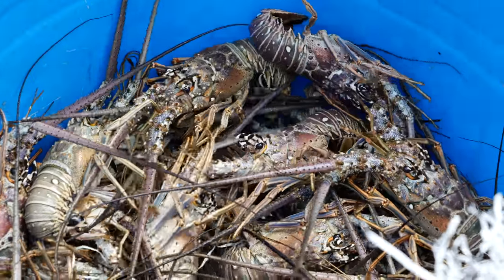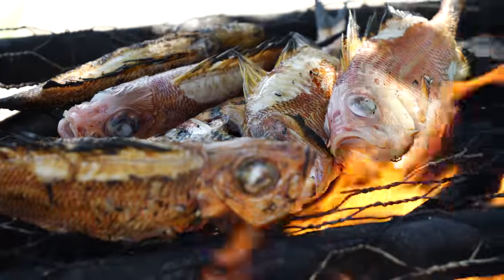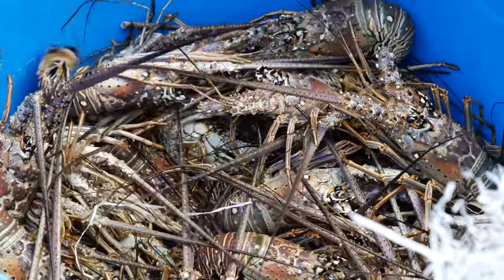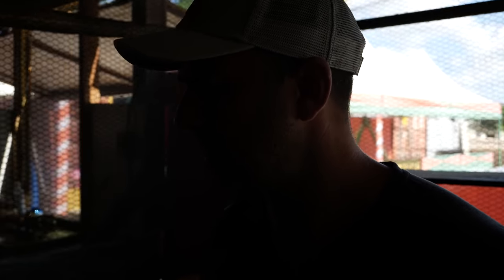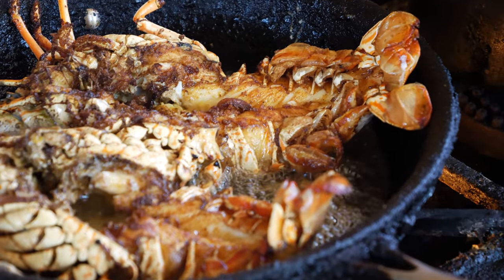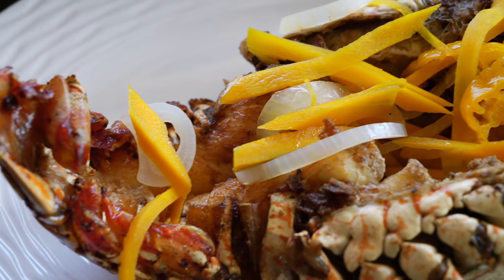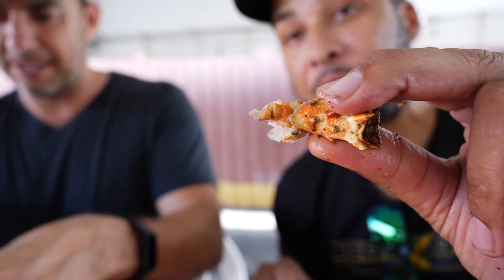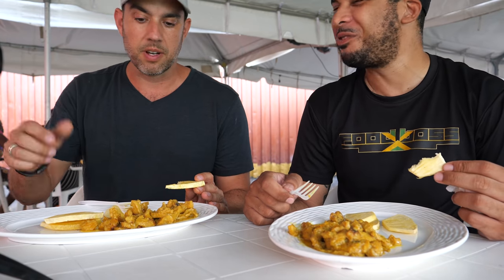Ultimate Seafood Flex with RasKitchen [Doctor Fish, Fried Lobster & Curry Conch]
EPISODE: Seafood tour with @RasKitchen

🎬 CREDITS
Jamaica Food Boss: Matthew Robinson
Blane Dalley - Far Out Fish Hut

📍LOCATION
Seaside Fishing Village
Pinchaz Bar & Grill